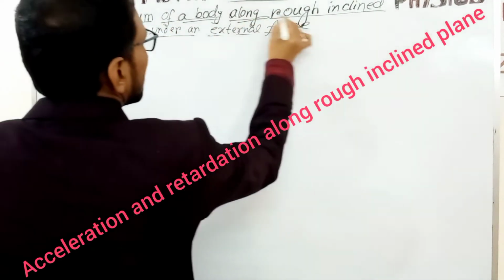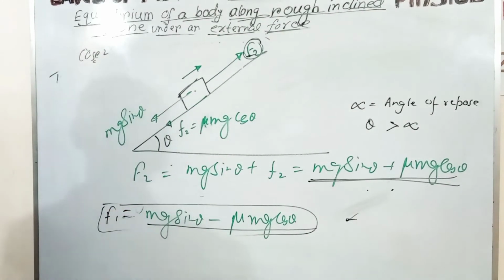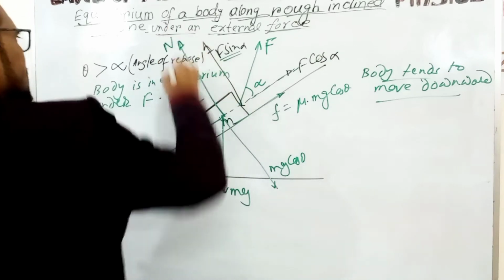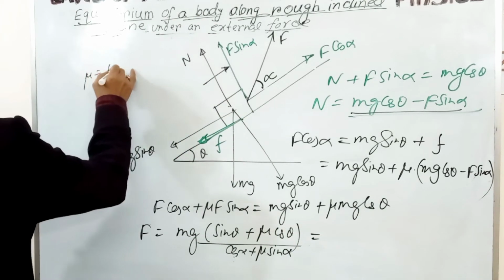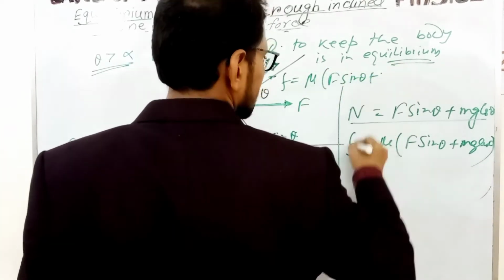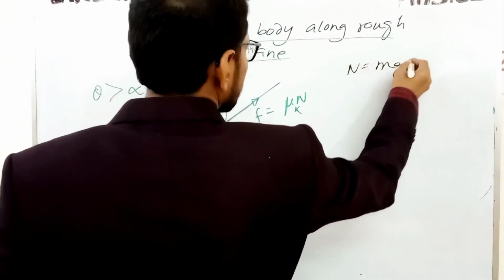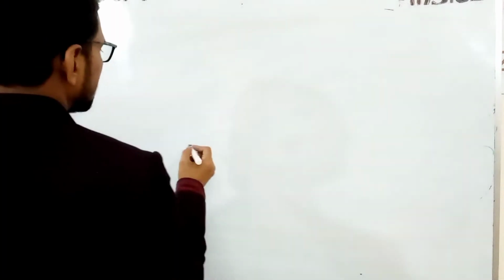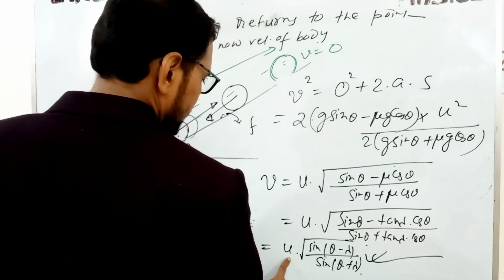LAWS OF MOTION.. FRICTION#03.Equilibrium of body along rough inclined plane. class11/neet/iitjee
Very important special and unique physics classes and maths classes for IIT boards and NEET.Videos are in simple indian english languase.Explanations are made such a way that students can easily understand.different colour pens are used to understand clearly#tuitionexpert#iitjee physics class#neet physics class#jee main physics class#cbse class11 physics class.IIT/MAIN/CBSE/BOARDSuniquephysicsclasses.In this video I have explained the equilibrium of body along rough inclined plane.Acceleration and retardation along rough inclined plane.problems on rough inclined plane neetphysics iitjeephysics class11physics.